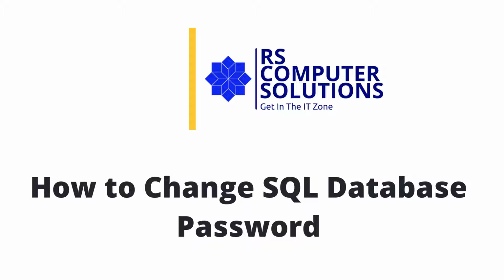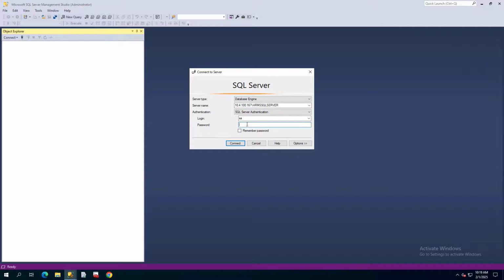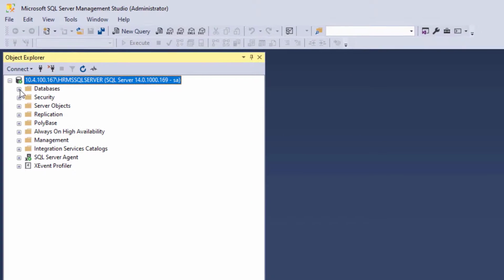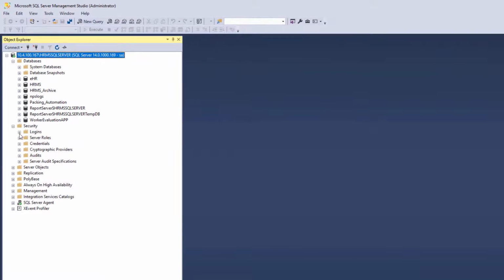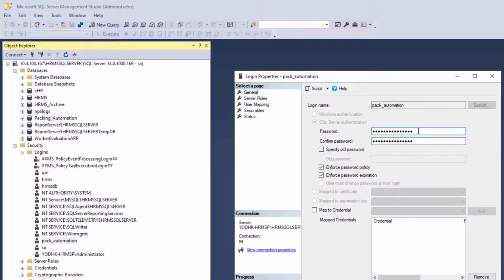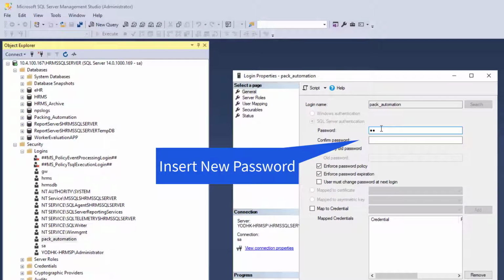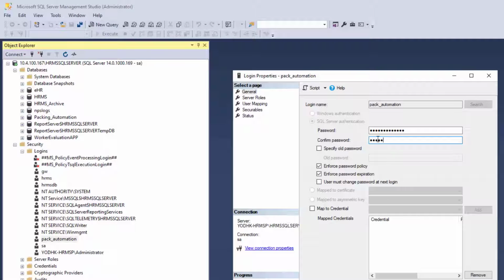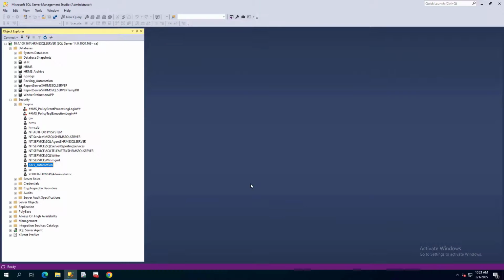How to Change SQL Database Password 2025 | Reset SQL Database Password,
Description:- In this video demonstration you will learn how to reset/ change SQL database password.